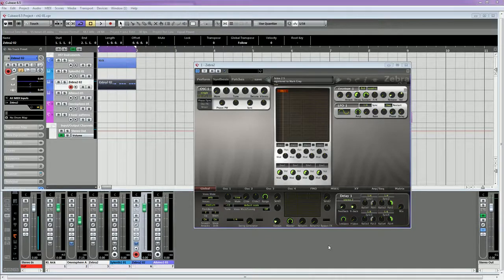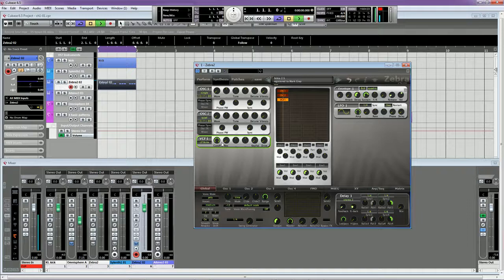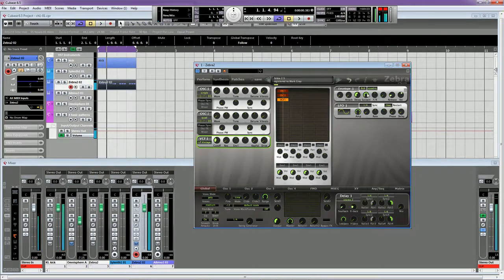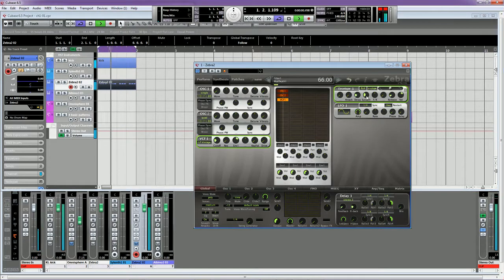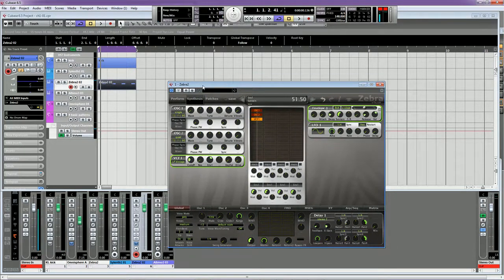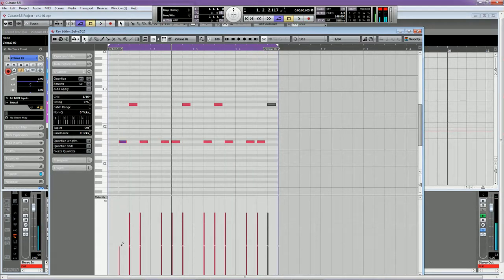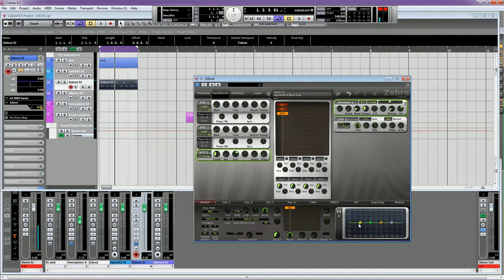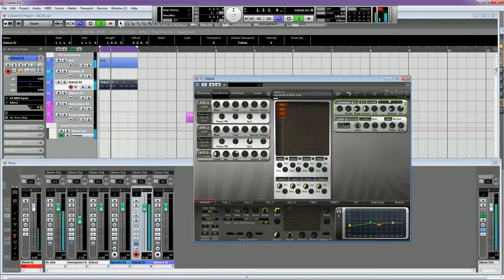U-he Zebra - Psychedelic Trance Bassline - How To Tutorial